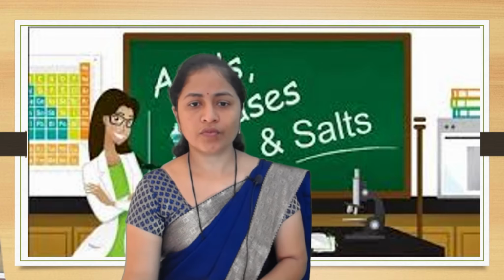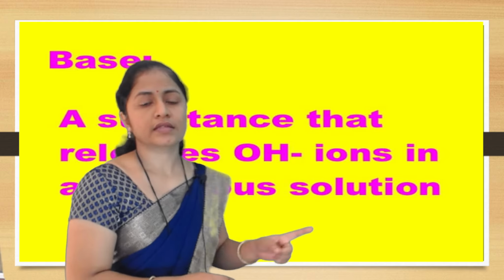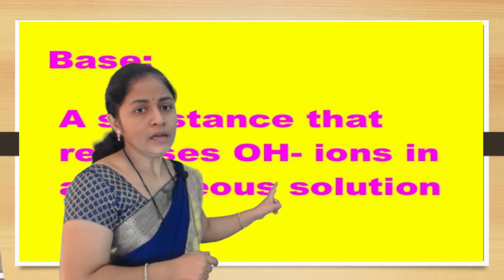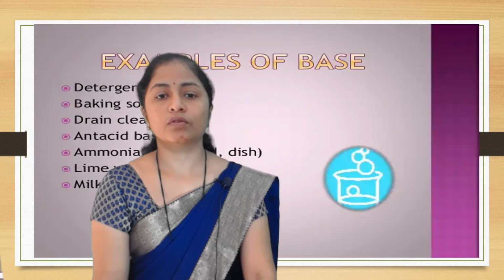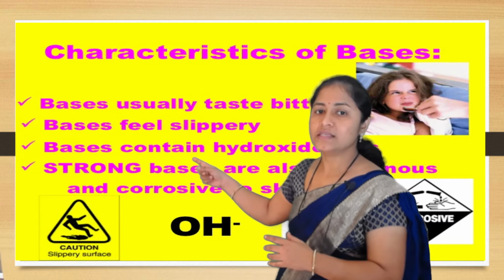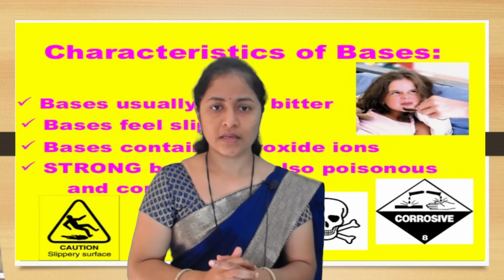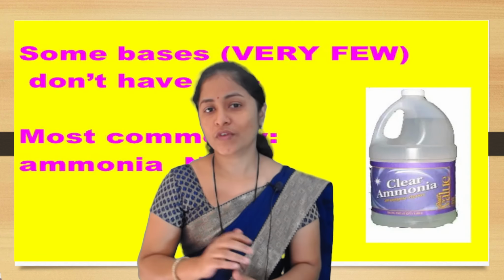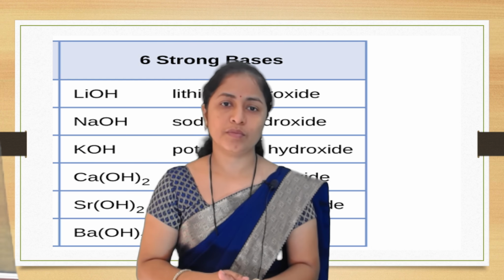Class 7 | Science | Acid ,Bases and Salts Part-2 | By Mrs Varsha Shete